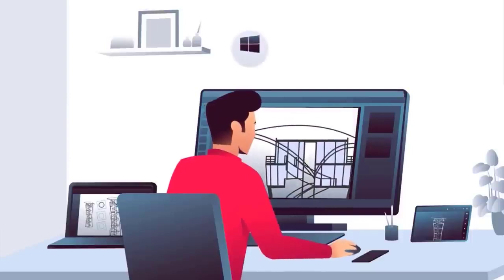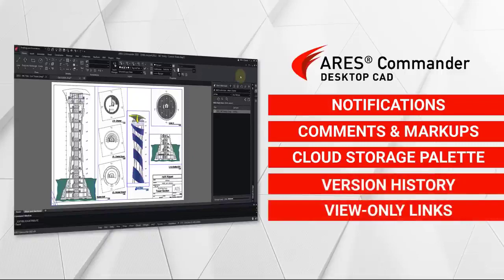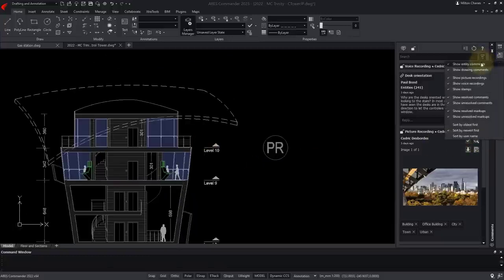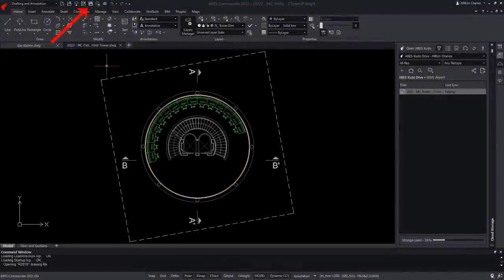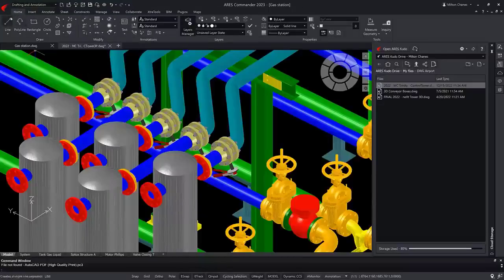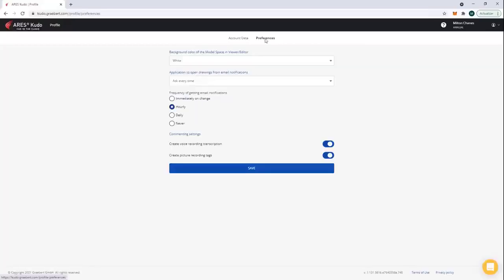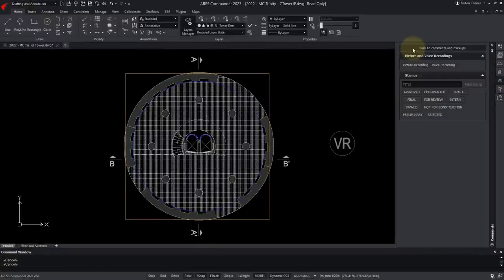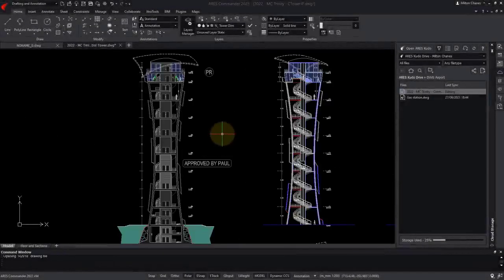ARES Commander_Best AutoCAD Alternative for DWG CAD Software on Windows, Mac and Linux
DWG-based CAD software has been around for over 40 years, and just like millions of other professionals, you rely on it to create and modify 2D and 3D technical drawings.
- Free 30-day trial Discover in these videos how the 2D & 3D CAD features in ARES Commander compares with AutoCAD.
You don’t want to change the way you’re working, but also no longer want to pay the hefty price tag, or be forced into overpriced subscription fees. Which makes ARES Commander the perfect match for you!

Much more than a cost-effective CAD software application for DWG editing, ARES Commander brings your productivity to the next level with smart productivity features and a unique concept: The Trinity of CAD™. The ARES Trinity of CAD Software combines the best of what each platform has to offer: Desktop, Mobile, and Cloud are combined into a unique user experience generating high synergies across all your devices.